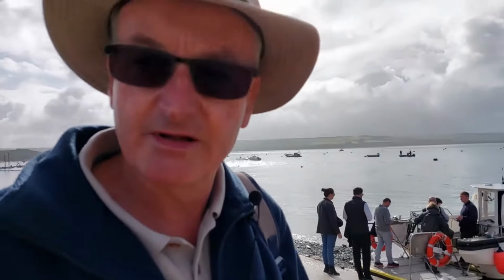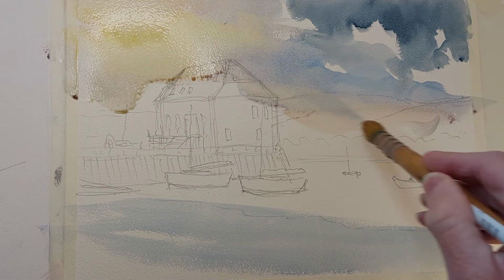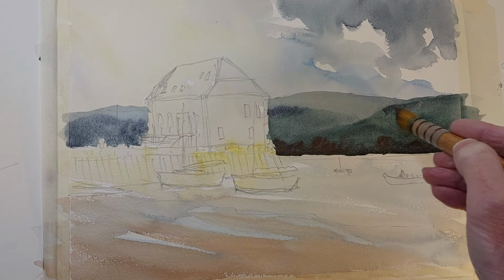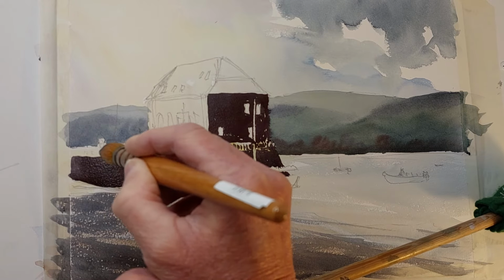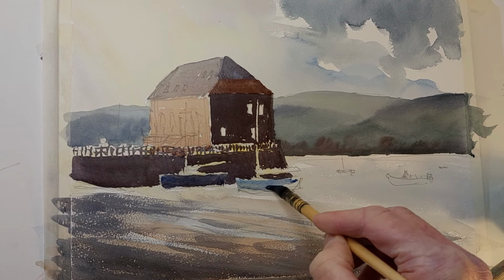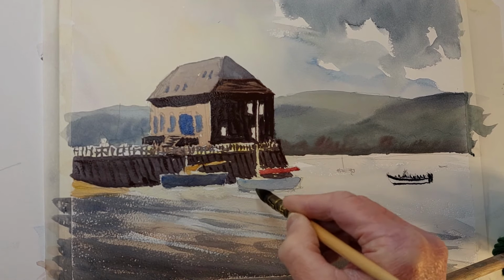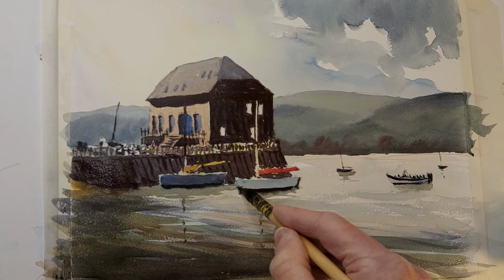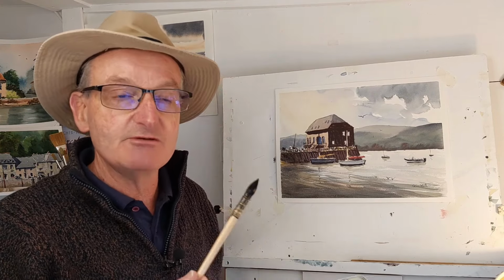Colinsteedart.How-To Watercolour Demonstration. A COASTAL SCENE USING WATERCOLOUR.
Fine Art Tutorials. I this How-To video I take you to Rock at the mouth of the Camel estuary to show you how to paint a coastal scene using watercolour. This is a real-time demonstration painted after a trip to this lovely coastal village here in the UK.
To see more of my work visit: colinsteedart.com